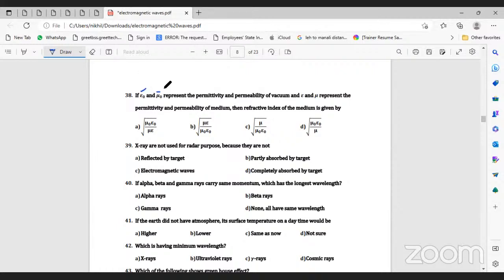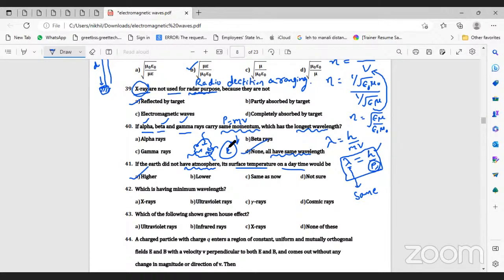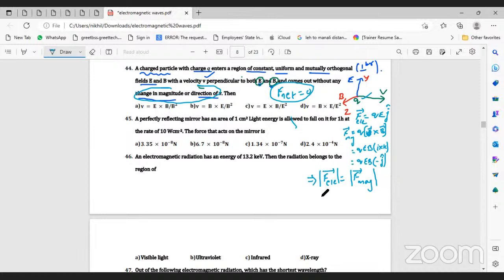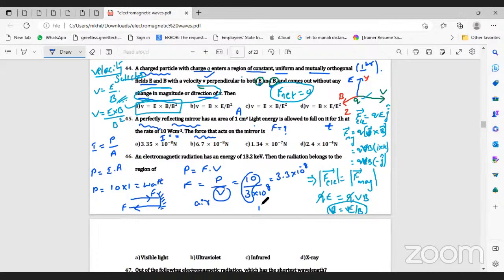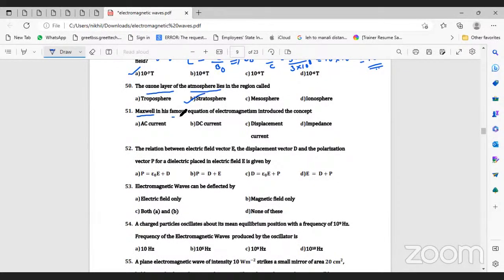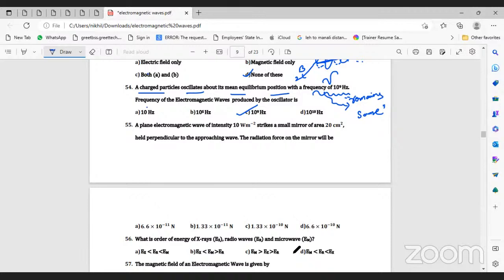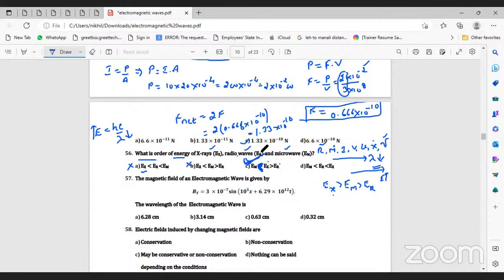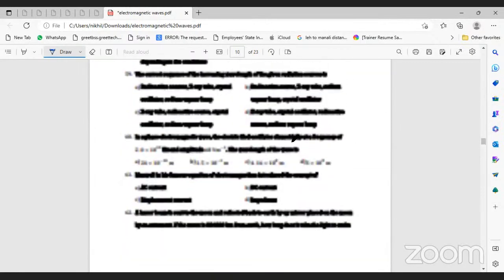TNIIT Free Live Classes | Electro magnetic waves # 2- MCQ | NEET 2023 | Physics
Topic : Electro magnetic waves

Subject: Physics
Faculty: Mr.Yogesh
Lecture details: Discussion of MCQ